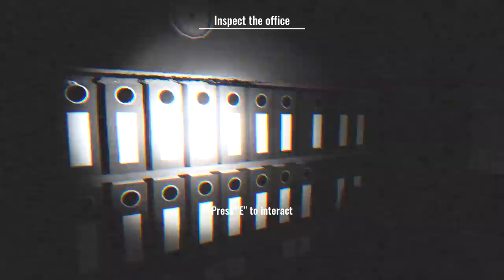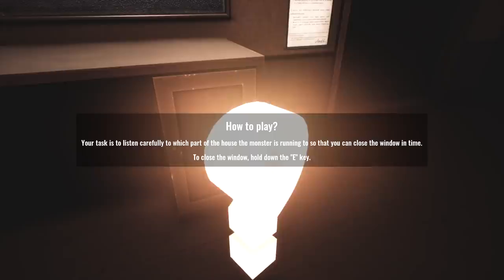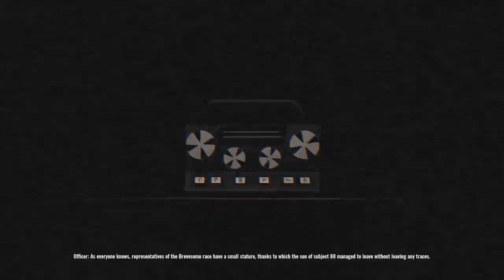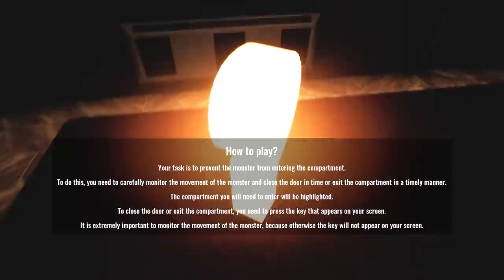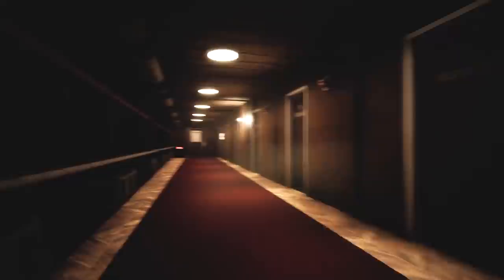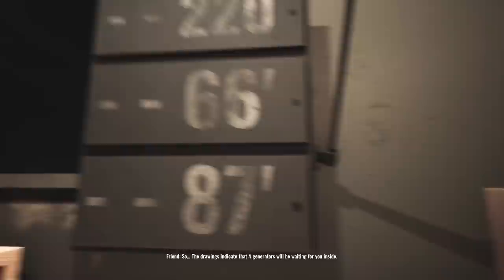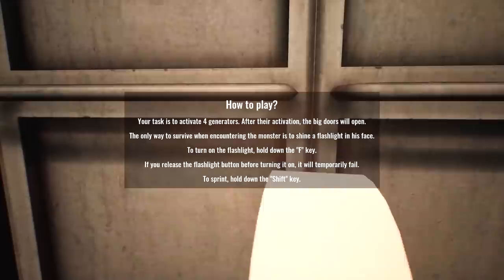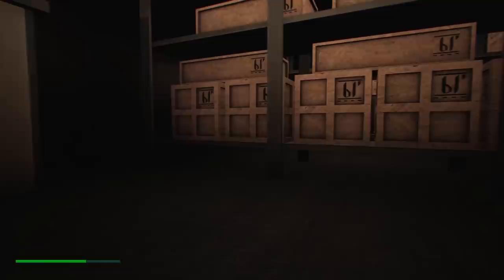Hunted by a Killer Fox / Wolf Monster || Leenie Boog (Playthrough ENDING)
In today's video we get chased by a killer wolf man and seek to uncover the mystery behind his appearence.